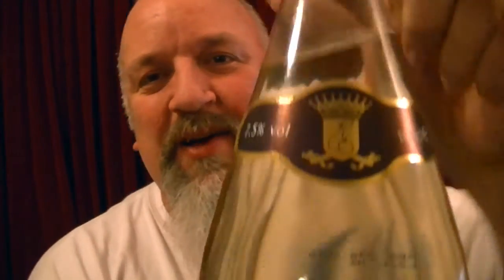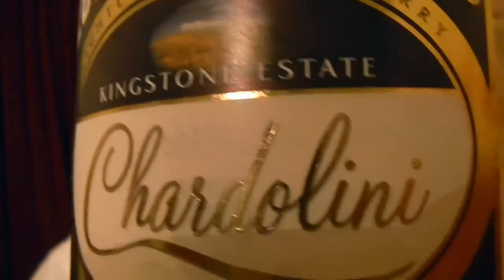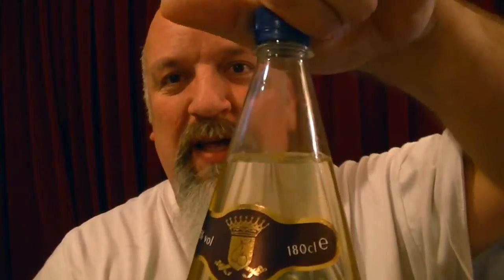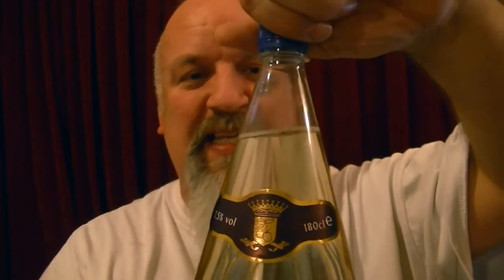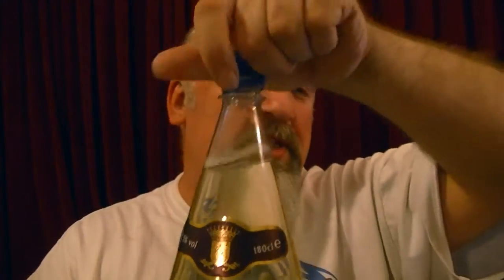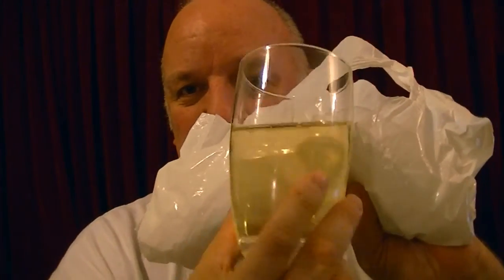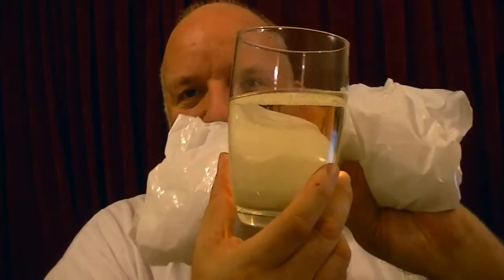Aston Manor - Chardolini 7.5%